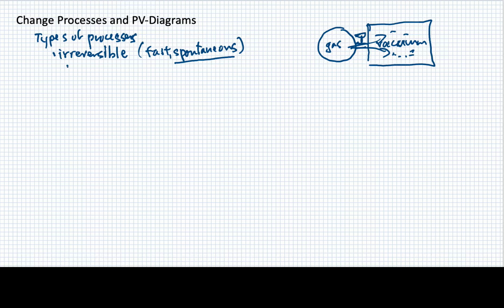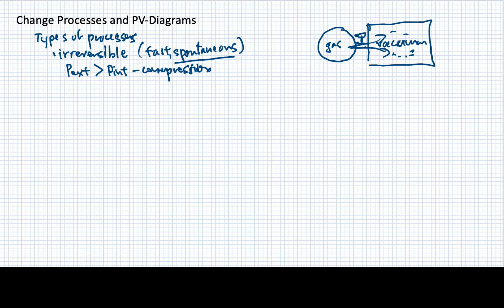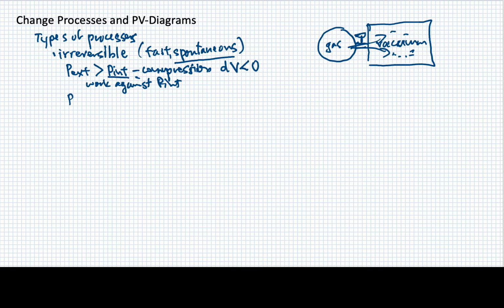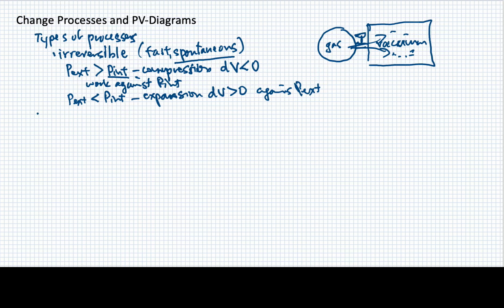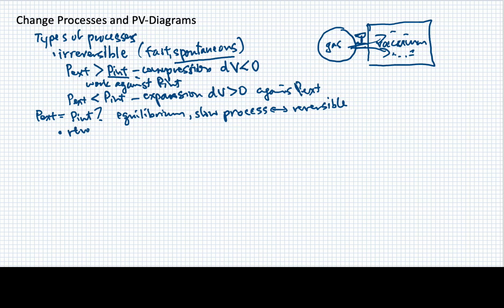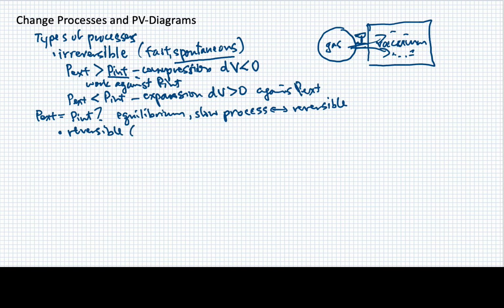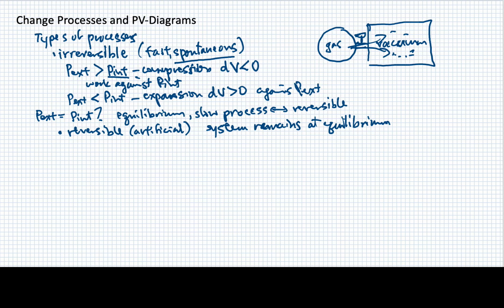Lesson 1B 3a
This is the first portion of a longer video in which several change processes for gases are described, including possible physical constraints, and these are illustrated graphically using PV-diagrams. This portion discusses reversible and irreversible processes.